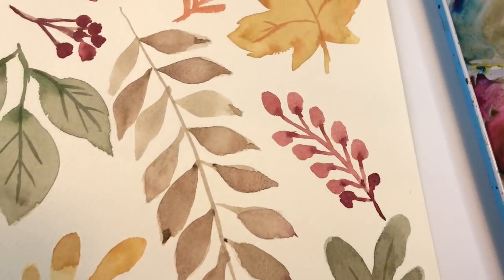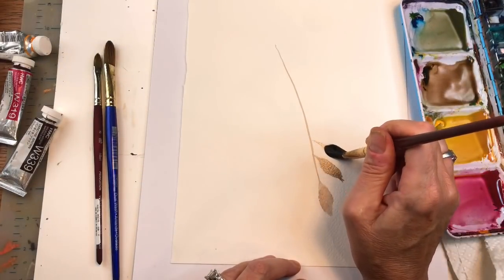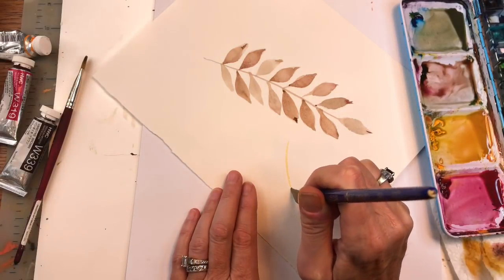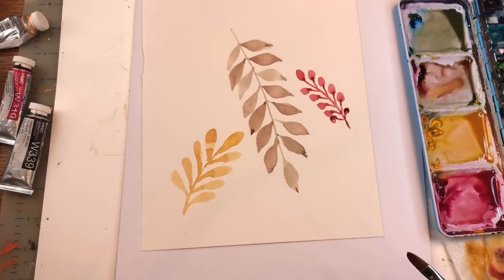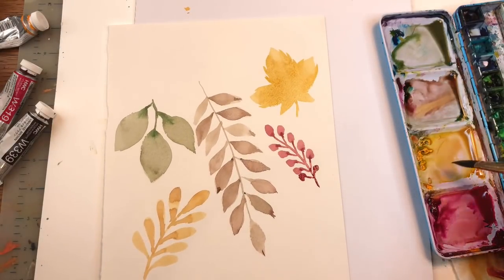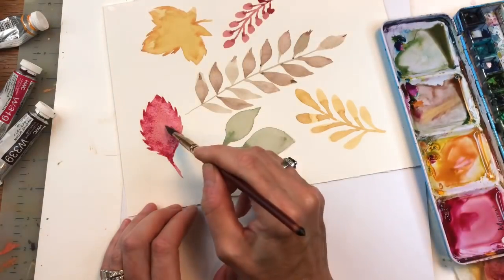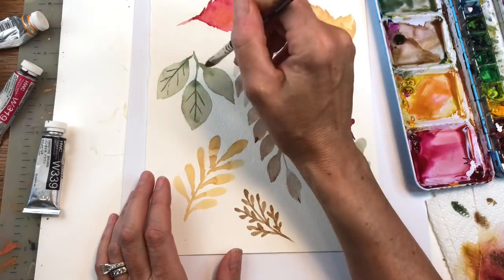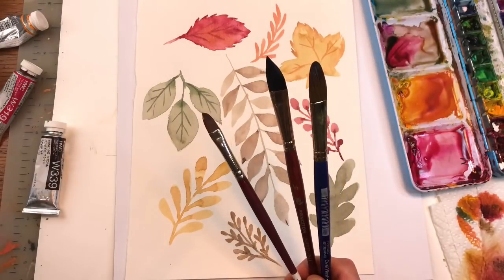Oval Brush Watercolor Tutorial- Autumn Leaves painting- Easy for any Beginner!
This is a simple and easy watercolor tutorial for beginners using only oval wash brushes to create Autumn leaves.

Supplies:
Holbein watercolor: Cadmium Yellow deep, Quinacridone Magenta, Peacock Blue,
Princeton no. 1/2 oval wash "Neptune series" Robert Simmons 1/2 oval wash brush Saphire series
Princeton no.8 filbert brush "velvet touch" series
Arches 100% cotton paper

Ellen